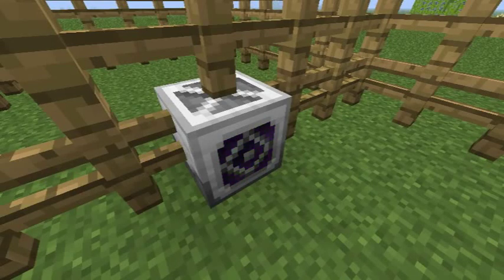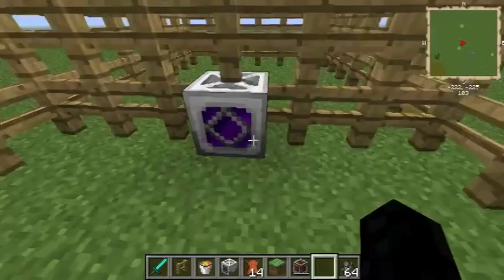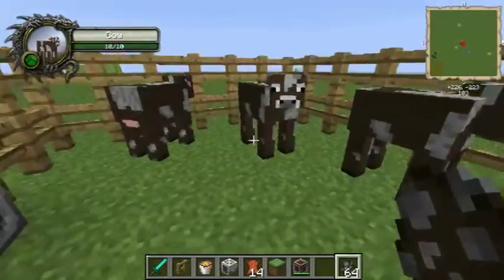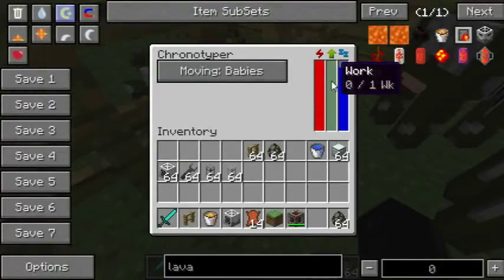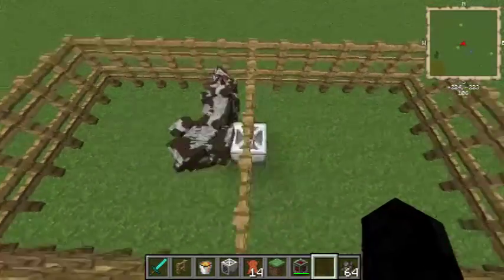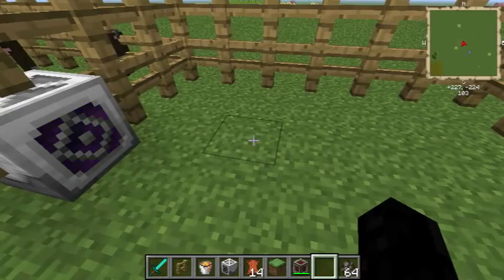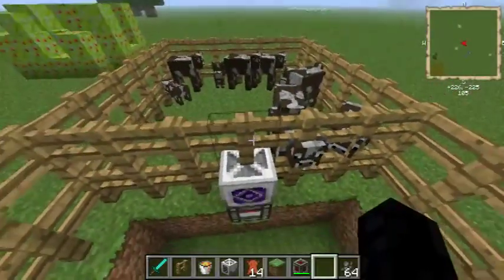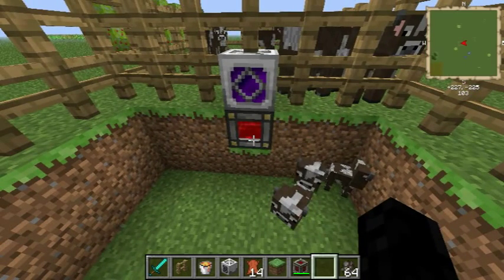Chronotyper ► Machine Tutorials ► MineFactory Reloaded